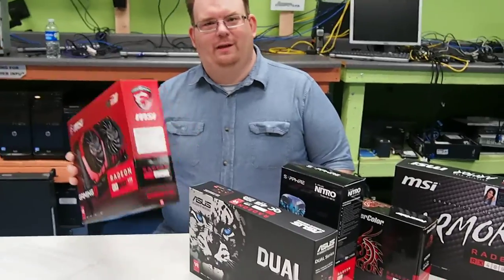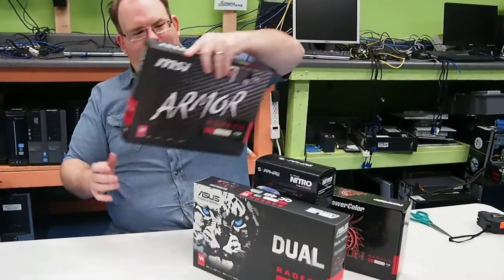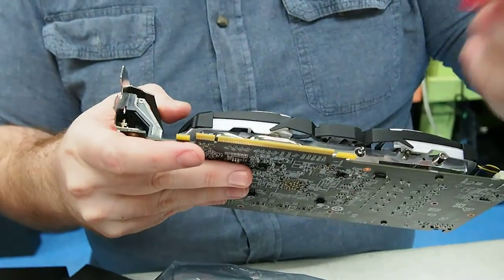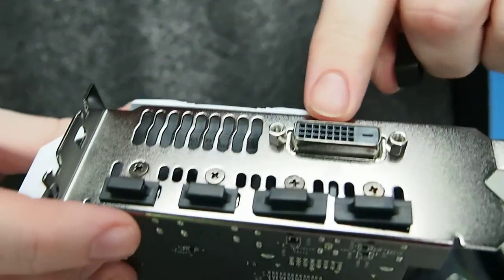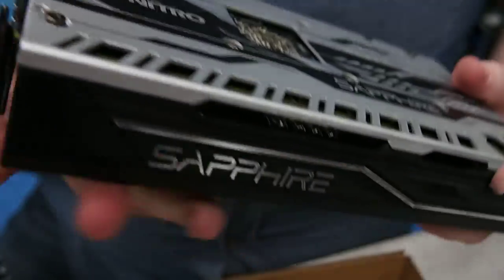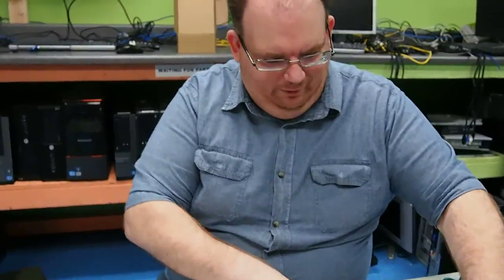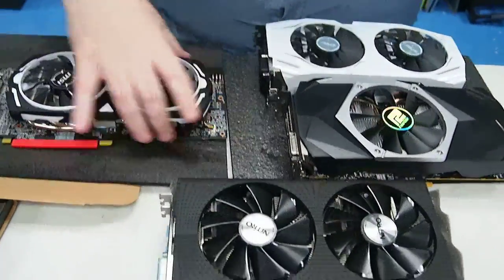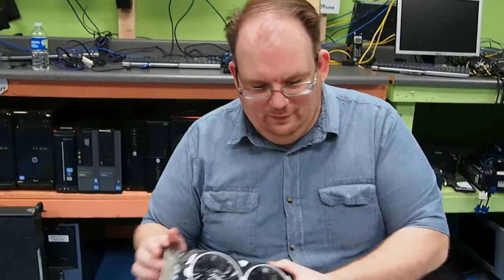Unboxing of 5 different RX 480 cards.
I bought 5 different cards for testing, to see which brand was the best.  Here is the unboxing video for the cards.  You see them for the first time, same as me.

For Ethereum I will tell you that the sapphire card did the best by far, 10% better than the rest.